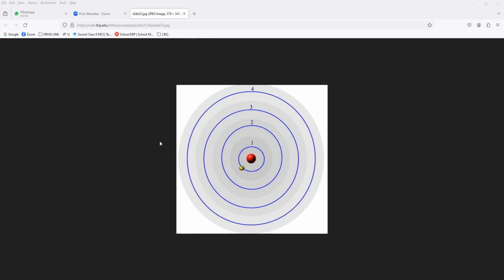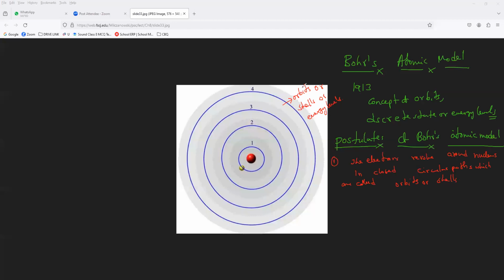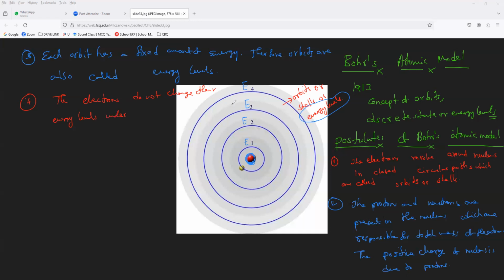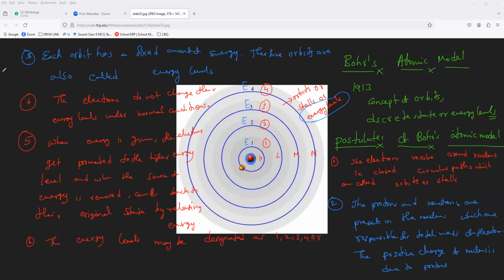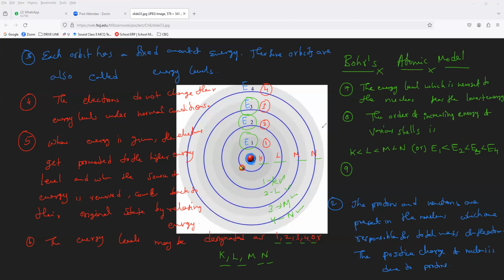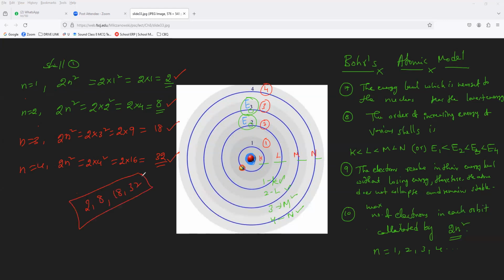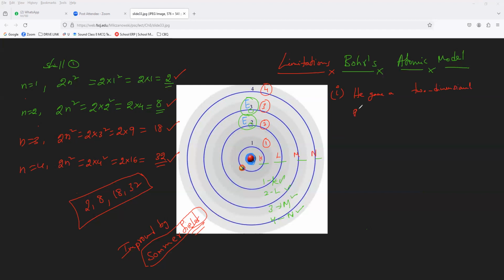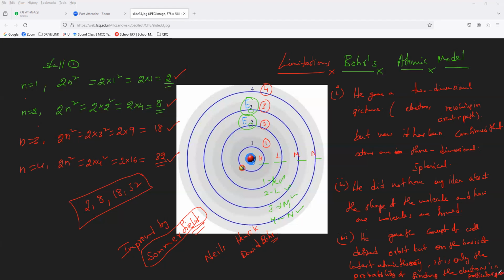Structure of The Atom class 9/boHR'S aTOMIC mODEL//IIT-JEE/NEET/FOUNDATION 2023-2024